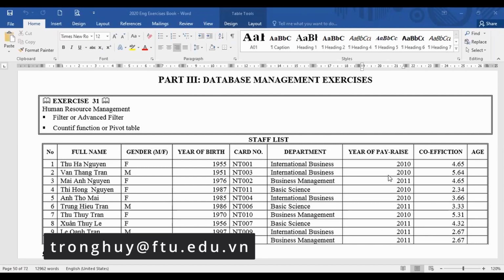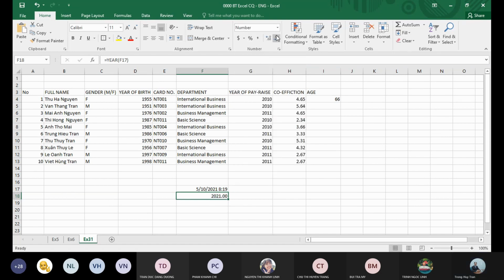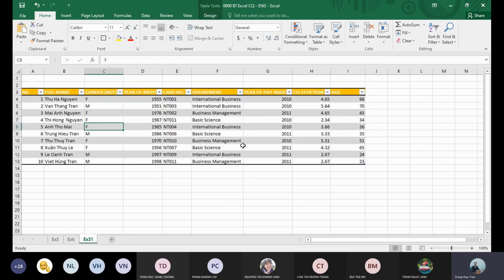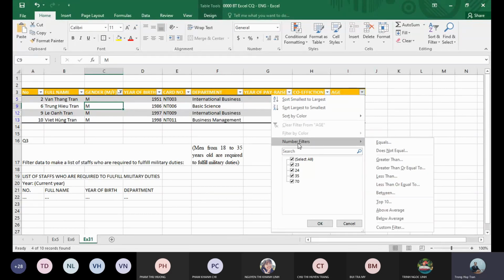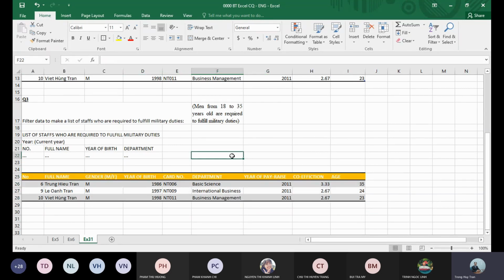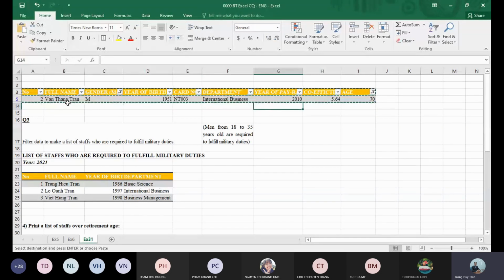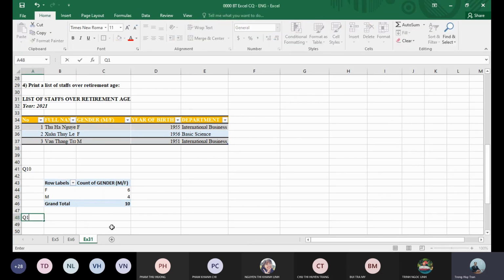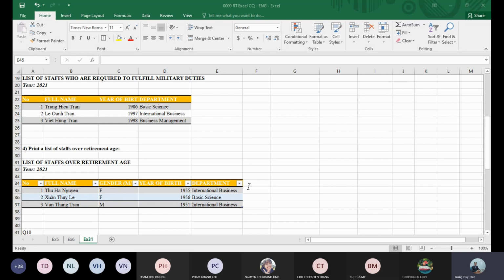[English] Human Resource Management using FILTER and PIVOT TABLE tools in Microsoft Excel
Excercise 31 - Human Resource Management in Microsoft Excel

Contents:
- How to manage a database in Microsoft Excel
- Calculate age of staff, automatically update in future years (YEAR and NOW functions)
- Statistical tool: PivotTable
- Filtering data, then creating reports
- Formatting worksheet
Timeline:
00:00 | Introduction
01:32 | Q3: Calculate age of people (YEAR & NOW)
03:45 | Q3: Military duties (FILTER, Format as Table tool)
13:34 | Q4: Retirement staffs (FILTER)
16:28 | Count staffs in demapartments (PIVOT TABLE)
20:16 | Summary